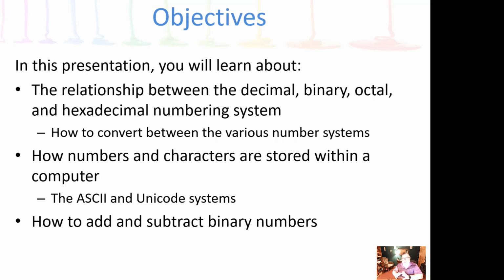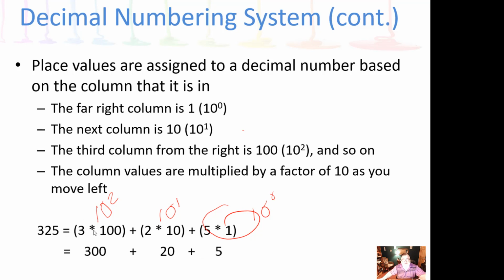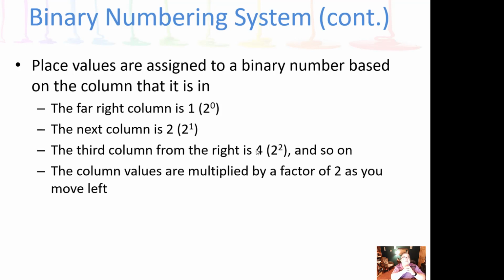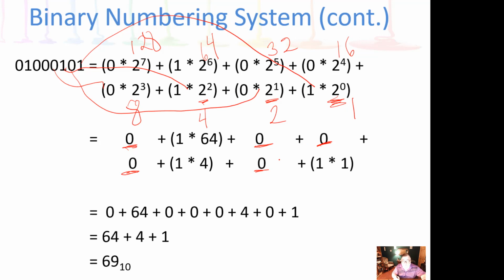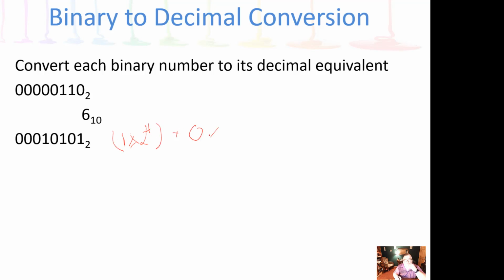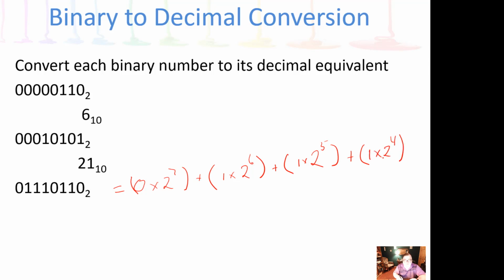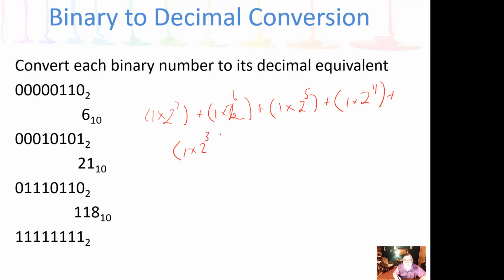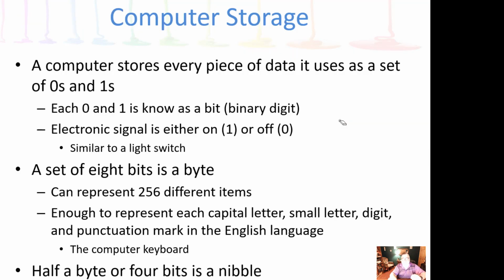Binary to decimal Video 1